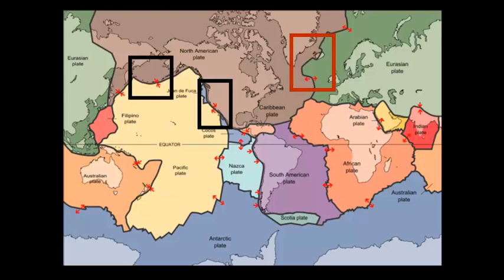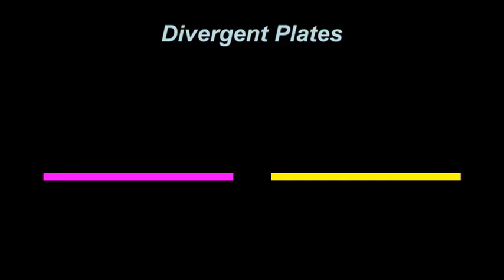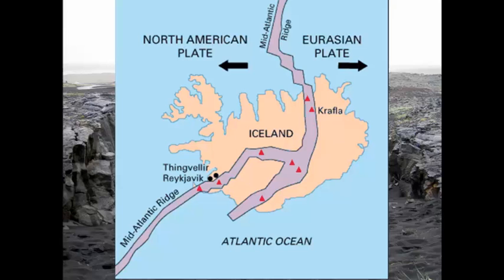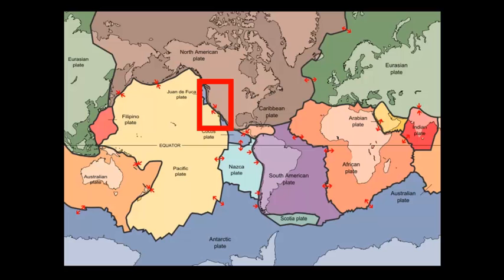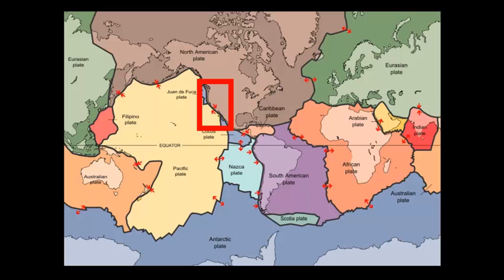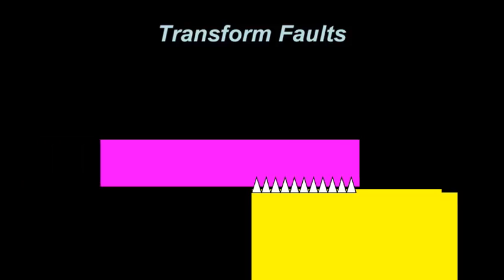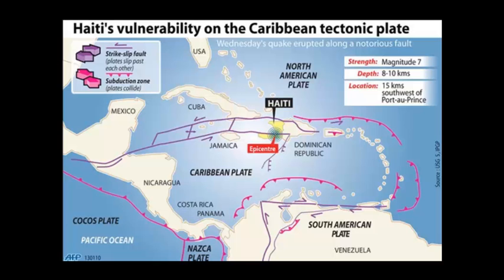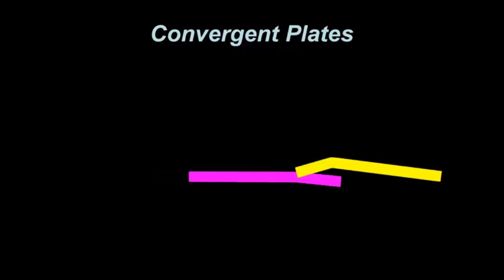3 Types of Tectonic Plate Boundaries